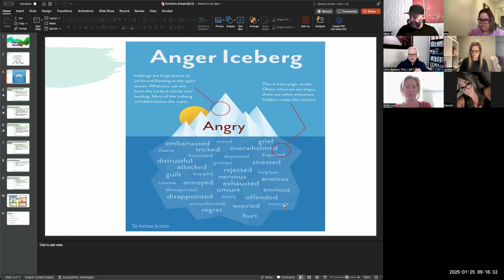Adolescents Win 2025